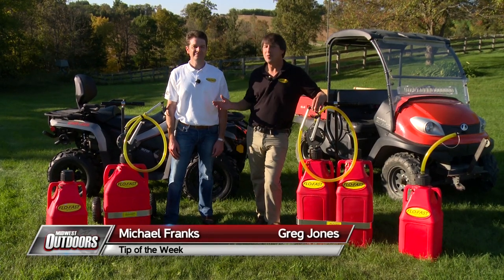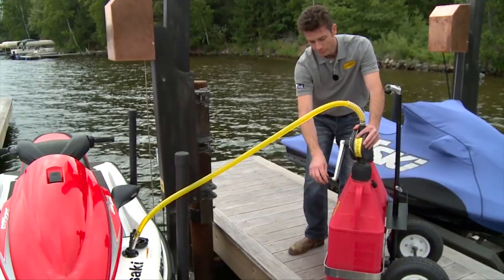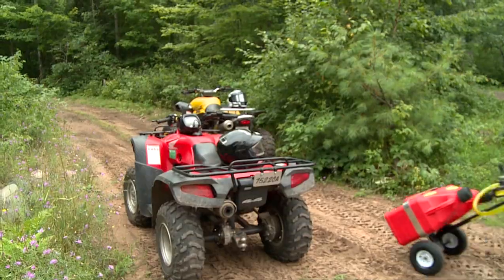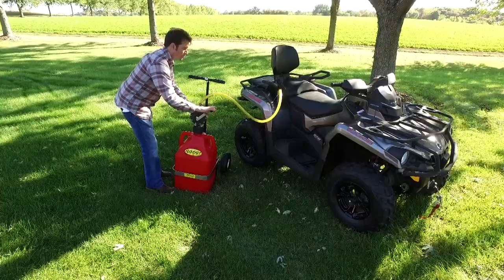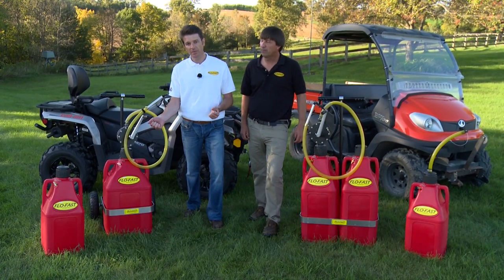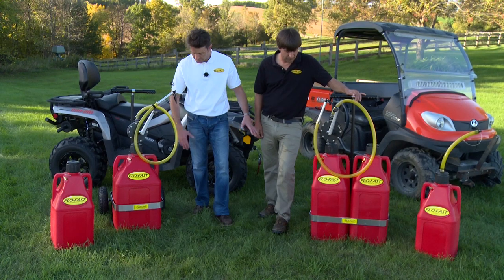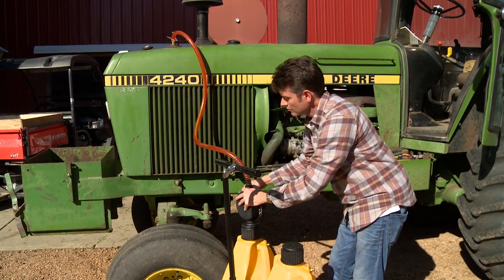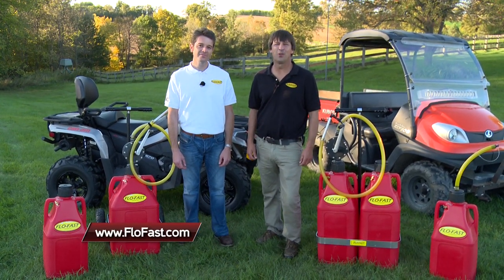Flo Fast Fuel Transfer for your ATV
Michael Franks and Greg Jones talk about the Flo Fast Fuel Transfer system for all of your marine, ATV and automobile needs.

MidWest Outdoors #1706

To find out more about the Flo Fast Fuel Transfer system, log onto

New episodes of MWO TV can be seen 52 weeks a year. For a station and time in your area log onto